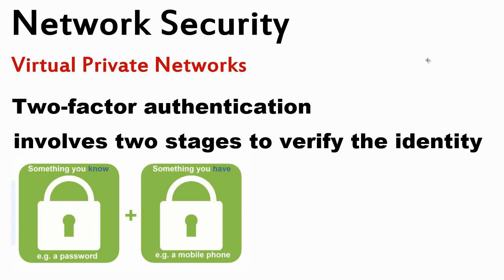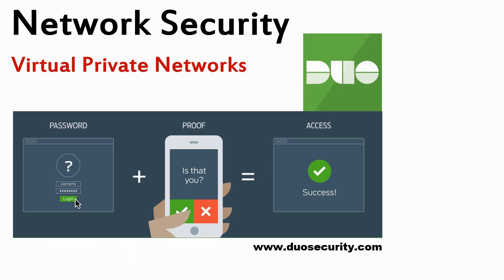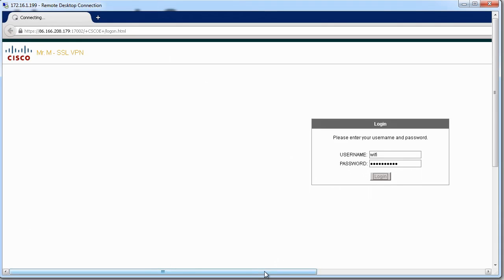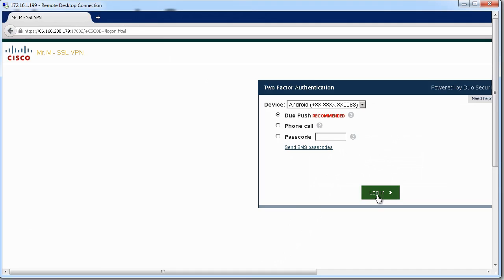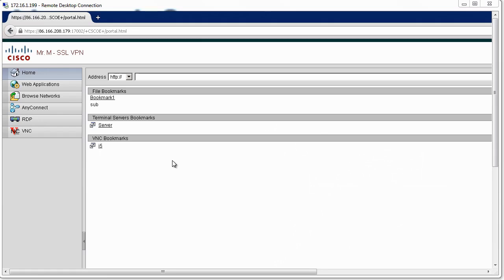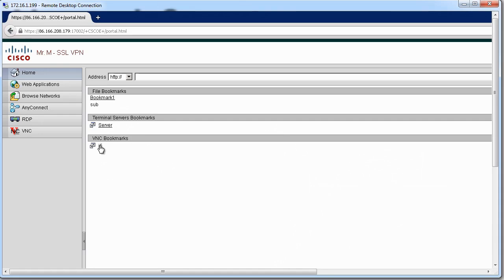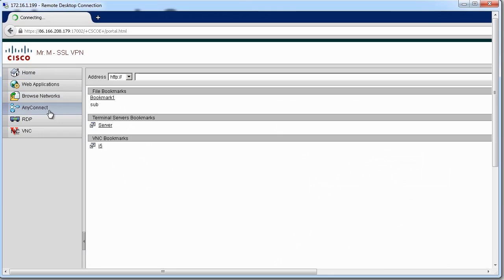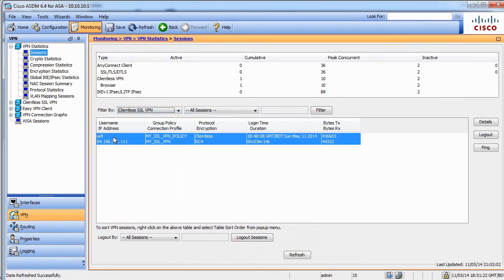Two factor authentication In VPN